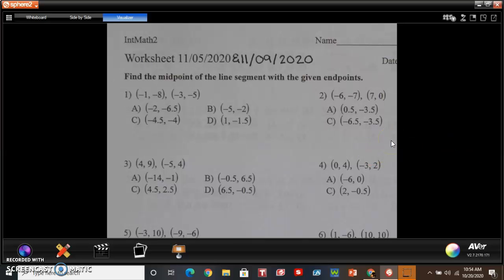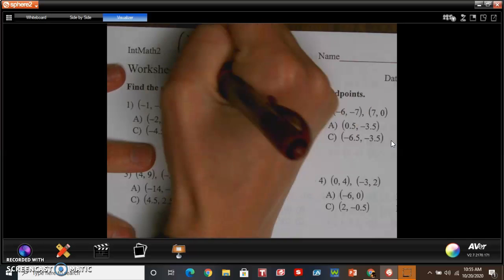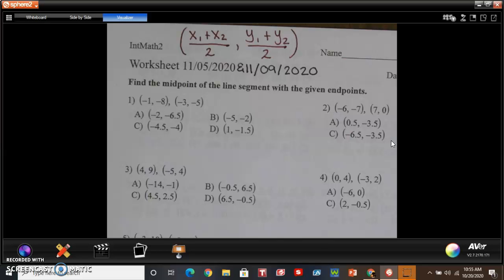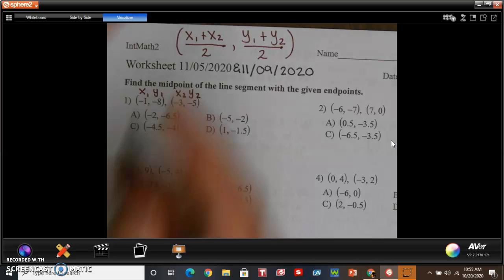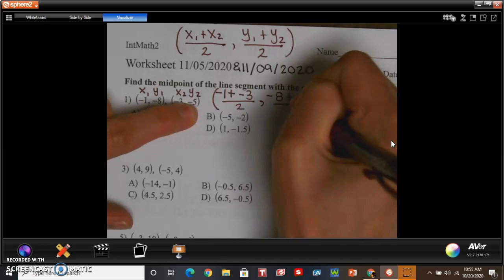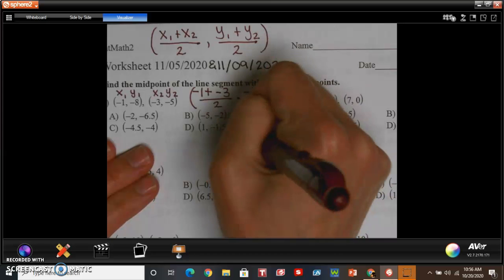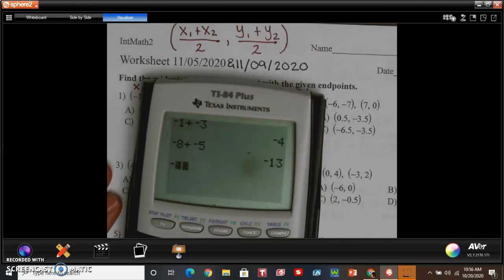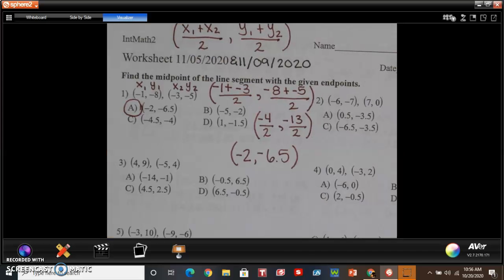IntMath2 11/05 & 11/09 Video